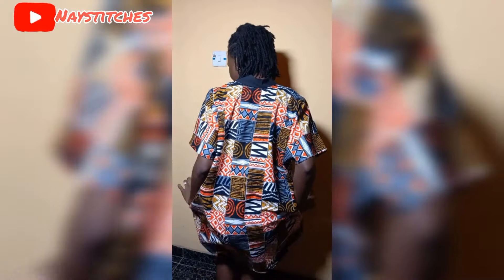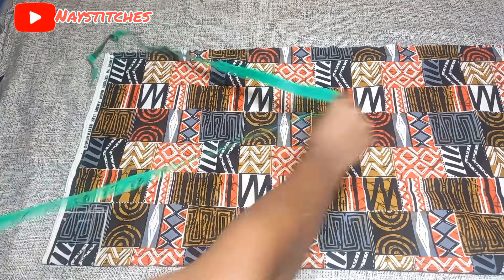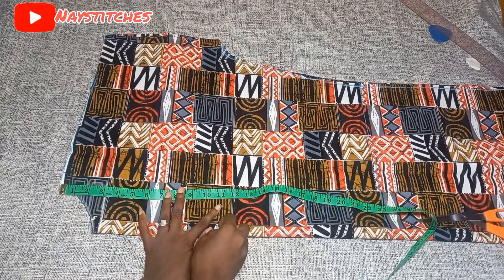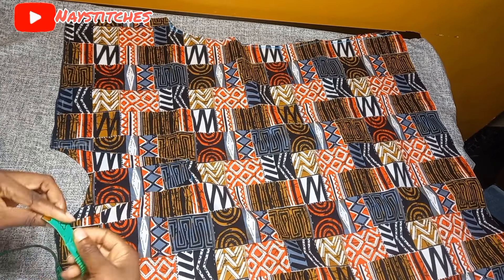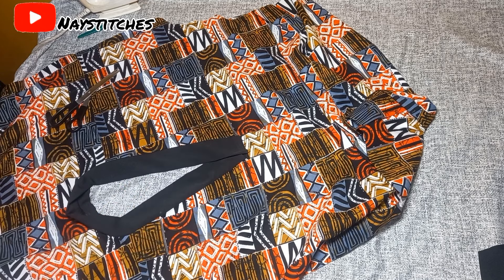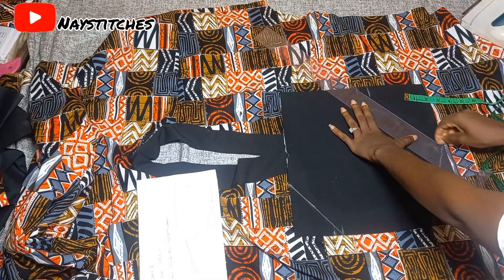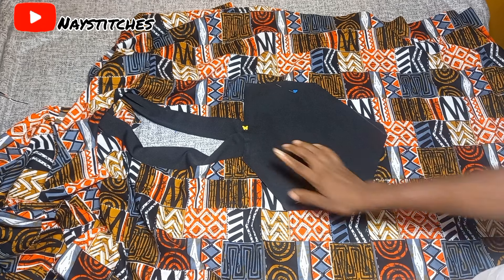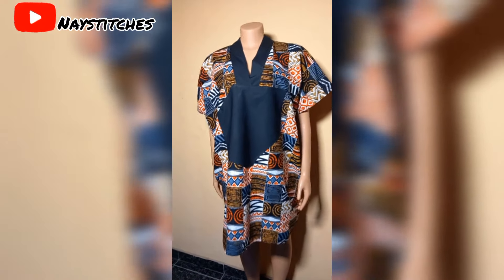DIY Trendy Kaftan Bubu Dress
If you're in the mood for a chic and trendy dress, then try this bubu kaftan dress! It's style savvy and comfortable, perfect for any event.

Not only is this dress trendy, but it's also easy to make. All you need is a few pieces of fabric and a little sewing skills to get started. So don't wait any longer, try this bubu kaftan dress today!